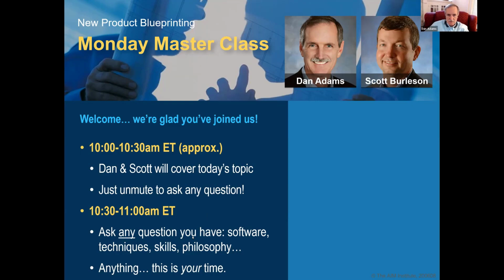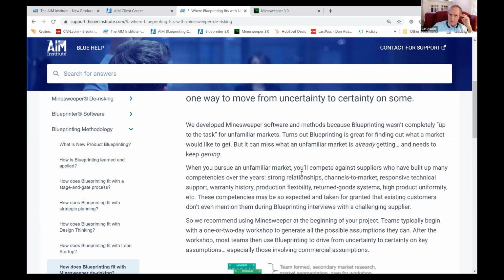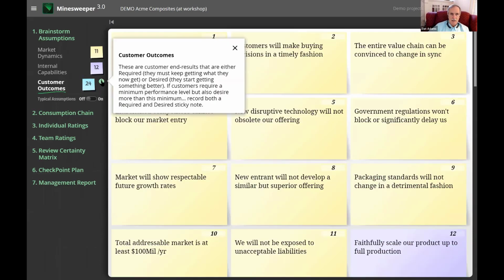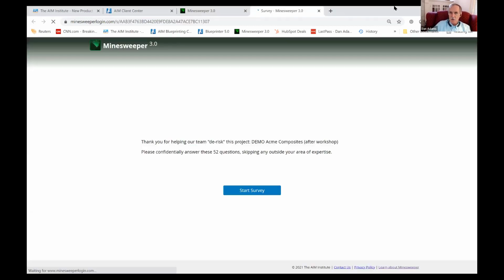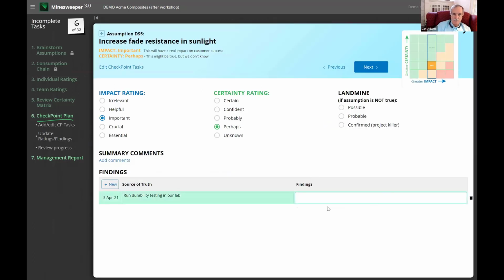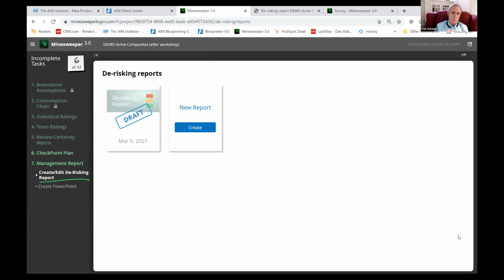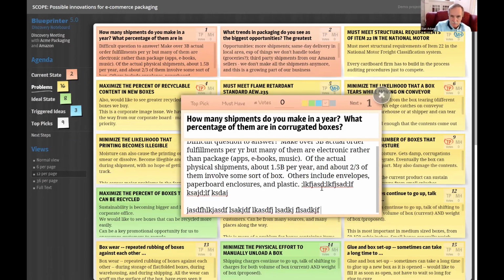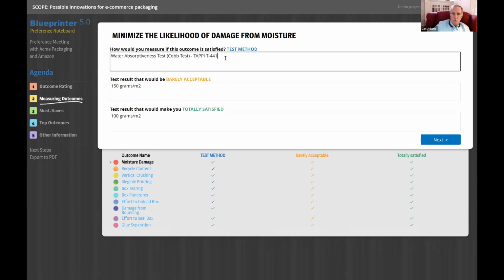Learn how Blueprinting fits with the Minesweeper de-risking method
Increasingly, Blueprinting clients are using AIM’s Minesweeper de-risking methodology to “de-risk” large, transformational projects. Join us as we explore when each methodology makes sense, and when they should be combined. We’ll explore the basic steps of de-risking, from generating assumptions… to rating them… to building a CheckPoint plan… to presenting your progress to management.